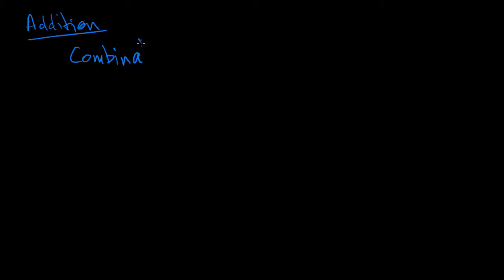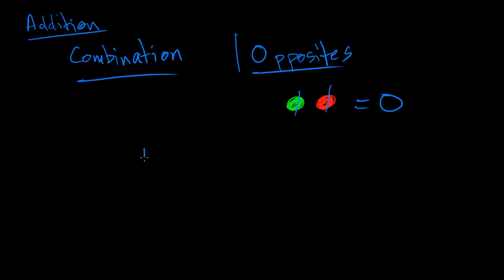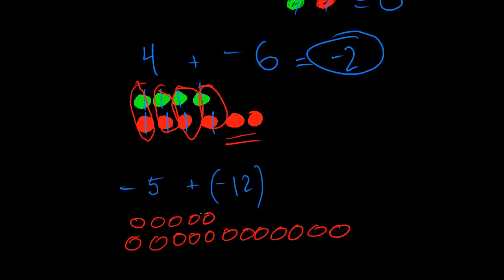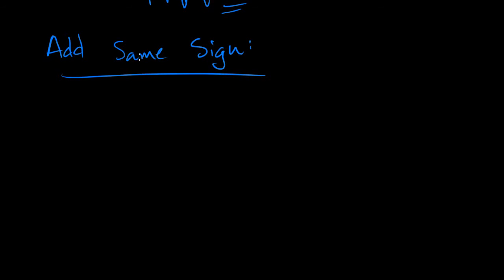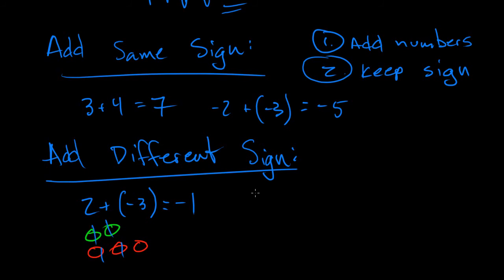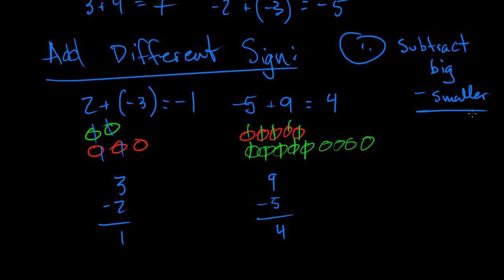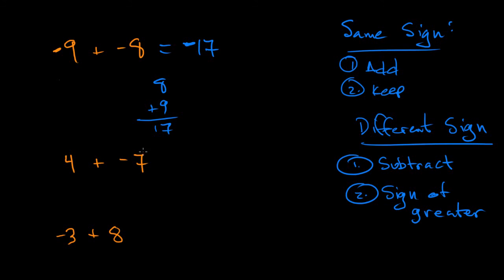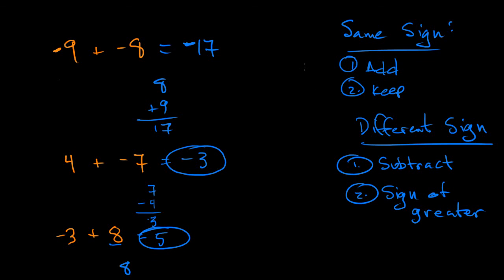Pre-Alg: Addition (with negatives)